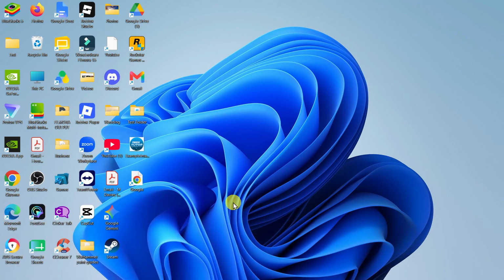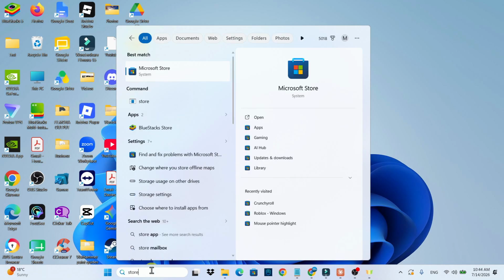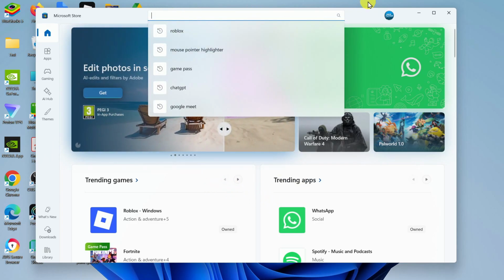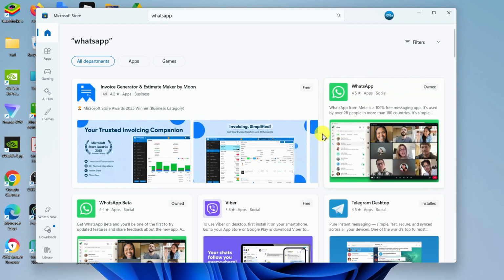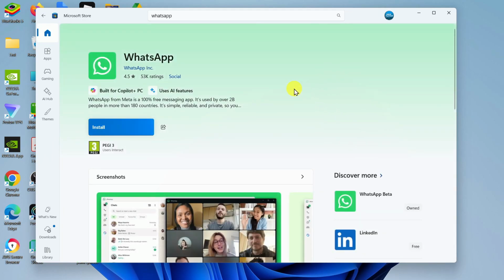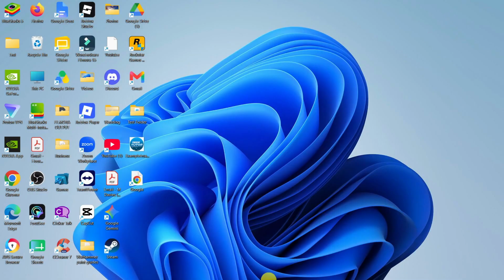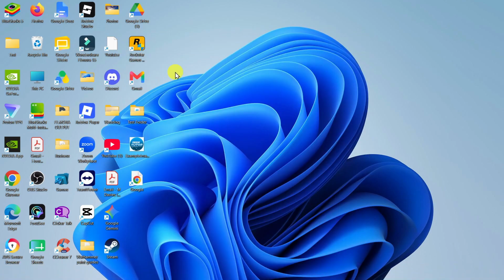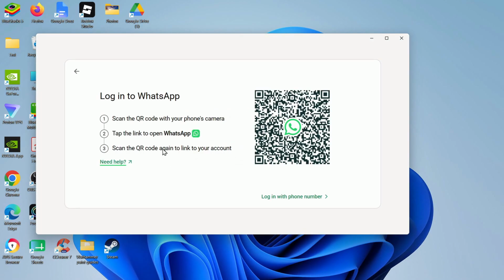How To Download WhatsApp In Laptop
Learn how to download WhatsApp in laptop with this quick and easy step-by-step tutorial. In this video, I’ll show you how to download and install WhatsApp on your Windows laptop so you can send messages, make calls, and use WhatsApp from your computer. This beginner-friendly WhatsApp guide is helpful if you want to use WhatsApp Desktop, connect your phone to your laptop, or set up WhatsApp on Windows 11 or Windows 10.

Thanks!